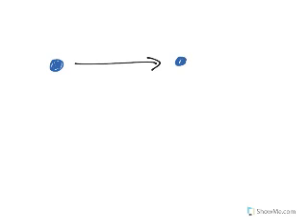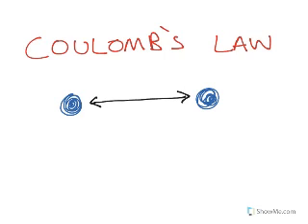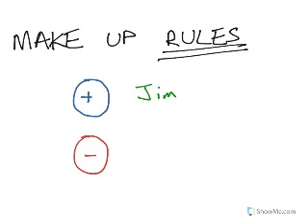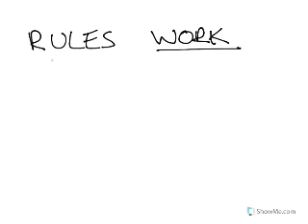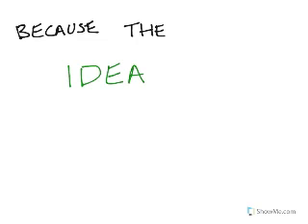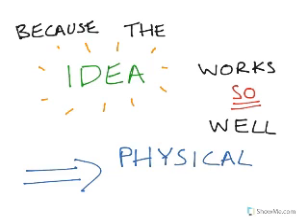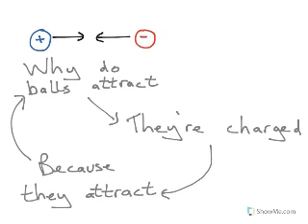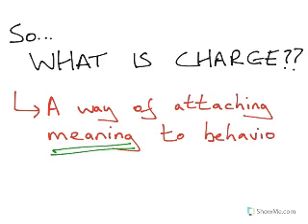What is charge?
A 3 minute snippet explaining what electrical charge actually is.